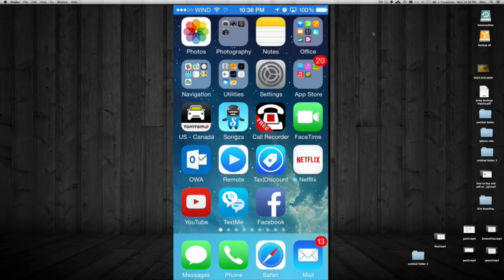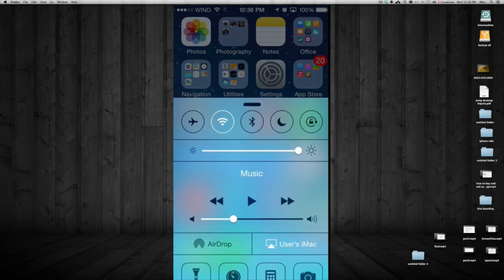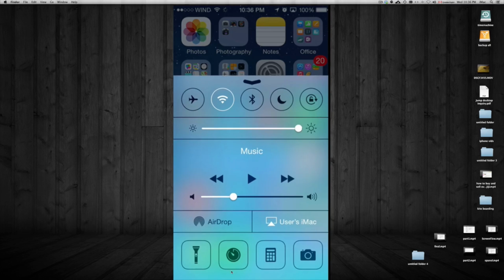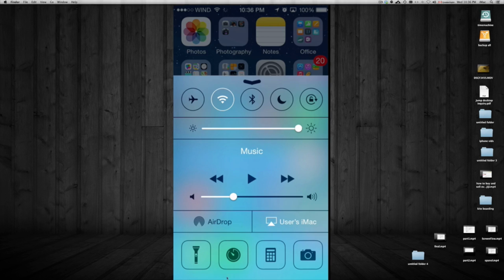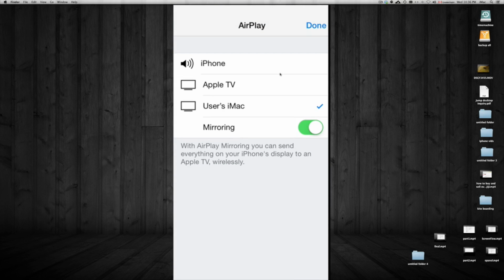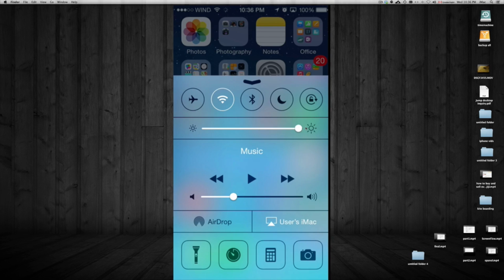How to use airplay in iOS 7.1.1 iPhone ipad iPod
Airplay in iOS 7.1.1, iPhone 5s, iPhone 5c , iPhone 5, iPhone 4S , iPhone 4, iPhone 3GS